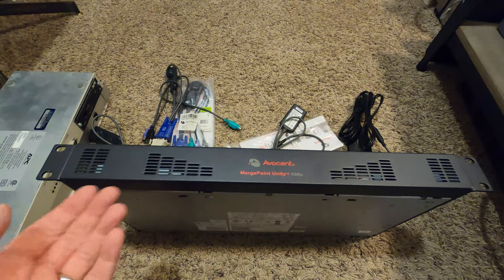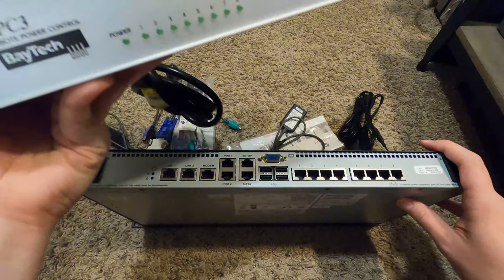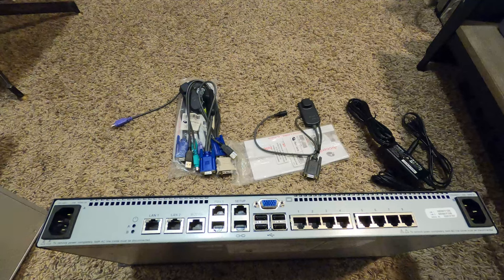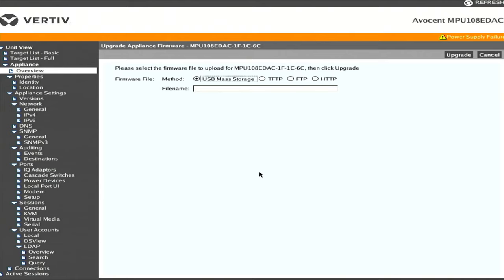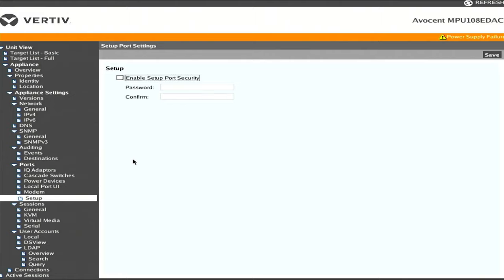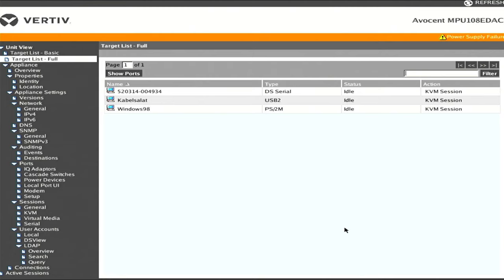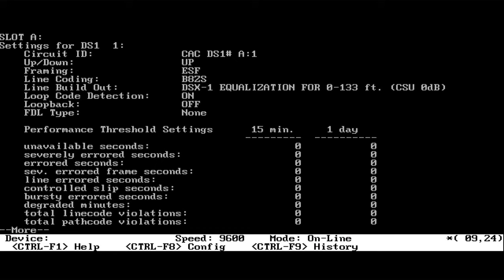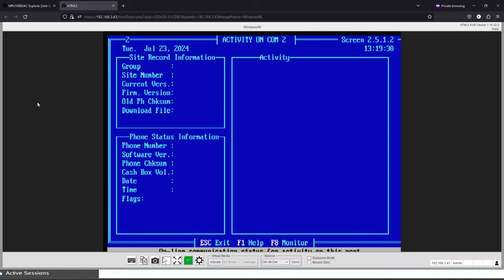Avocent MPU108e IP KVM Setup and Use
I have an Avocent IP KVM that I want to use so I can remotely access a few machines via web browser. Let's set it up and try it out!

Contents
0:00 Unit Overview
12:07 Connect All The Things
12:41 Avocent MPU Setup & Use
29:25 Accessing Via Web Browser

Filmed with a GoPro Hero8 and Rode Wireless Go II. Edited with Kdenlive. Converting/scaling the video output of the KVM was done with an OSSC. Capturing the video from the KVM was done with a generic HDMI/USB capture device and OBS Studio.